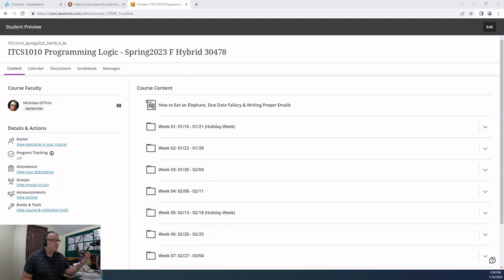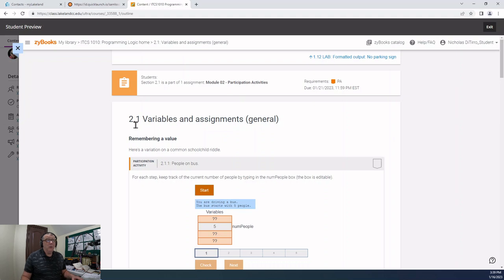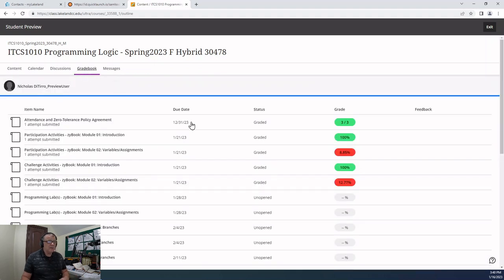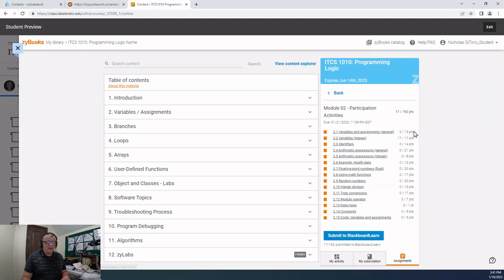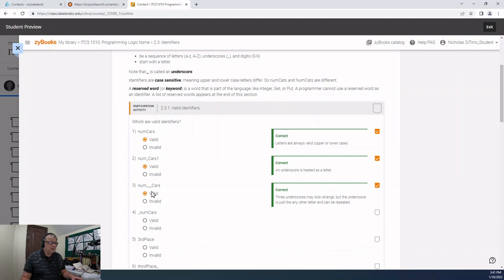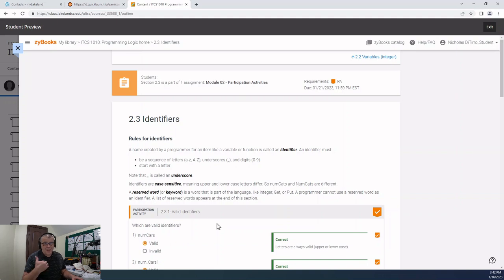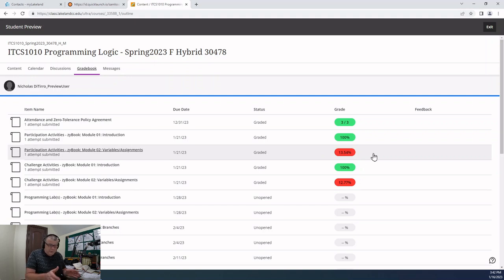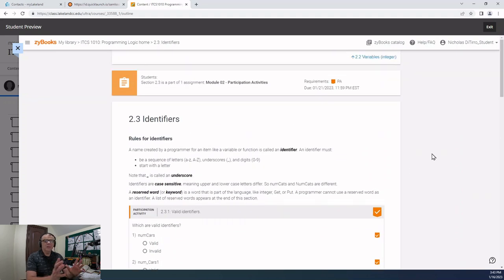Navigating Your zyBooks Textbook: A Step-by-Step Guide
Are you new to zyBooks and looking to get the most out of your digital textbook? This video will guide you through the ins and outs of navigating a zyBooks textbook, ensuring you can easily access and utilize all the interactive features that make zyBooks a unique learning tool.

1. **Getting Started:** We’ll walk you through the initial setup, including logging in, finding your course, and accessing your zyBooks textbook. You’ll learn how to locate the different sections and modules in your book.

2. **Interactive Content:** zyBooks isn’t just a regular textbook—it’s filled with animations, simulations, and interactive exercises. We’ll show you how to engage with these elements to enhance your learning experience.

3. **Tracking Progress:** Learn how to use the progress tracking features to keep up with your assignments and ensure you’re staying on top of your studies. We’ll explain how to view your completion status and interpret the feedback provided by zyBooks .

4. **Utilizing Study Tools:** zyBooks offers a range of tools to help you study smarter, not harder. We’ll explore features like the “Participation Activities” and “Challenge Activities” that reinforce your understanding of the material.

5. **Tips & Tricks:** Get insider tips on how to maximize your study time with zyBooks , including how to efficiently navigate through large sections, highlight important content, and prepare for exams.

By the end of this video, you’ll feel confident navigating your zyBooks textbook and fully equipped to make the most of its interactive learning resources.

011623A01